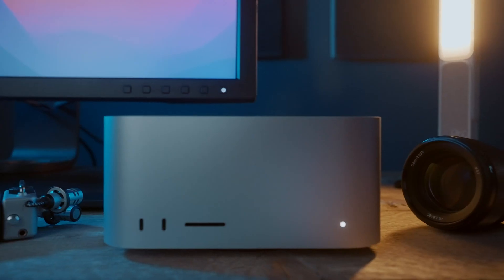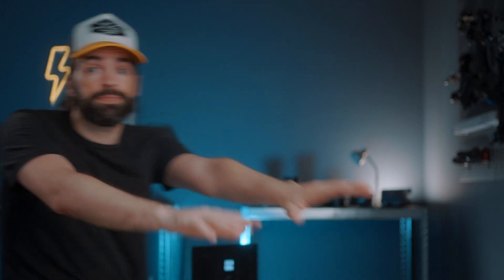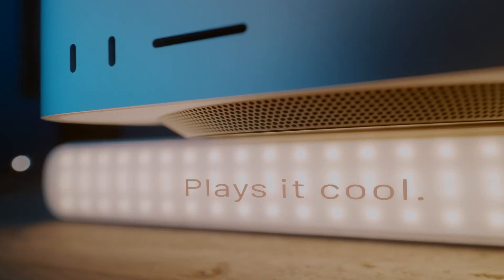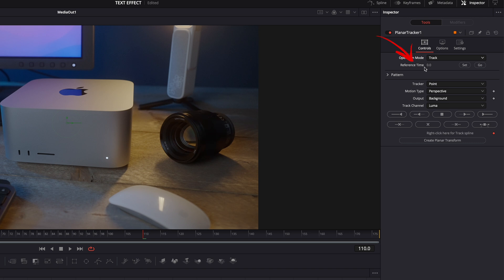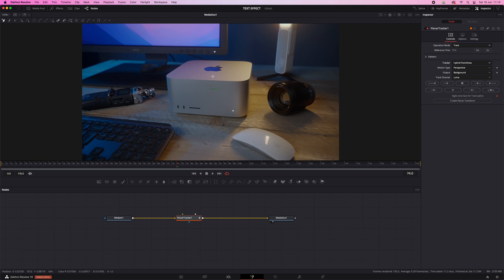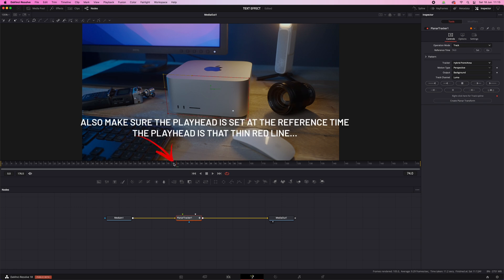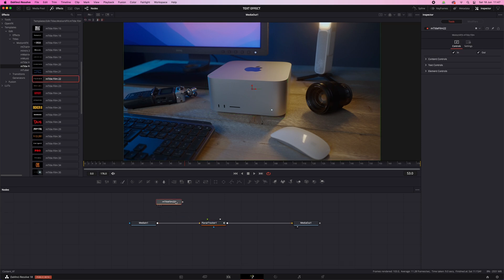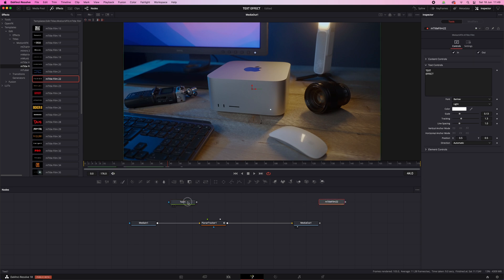This Awesome TECH TEXT EFFECT in DaVinci Resolve 18 | Easy Planar Tracker Tutorial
How to do this cool text tracking effect in DaVinci Resolve 18 using Planar Tracker. A Fusion tutorial suitable for beginners as well as more advanced DaVinci Resolvians. Enjoy!

00:00 Intro
00:16 Just skip this nonsense...
01:14 The actual video starts here.